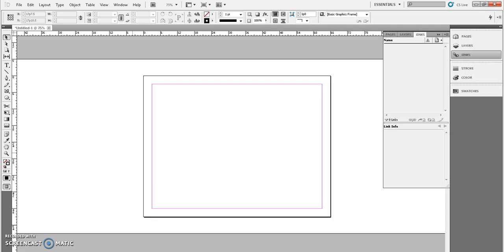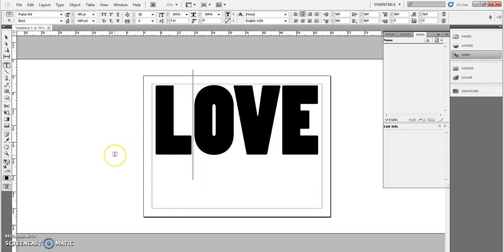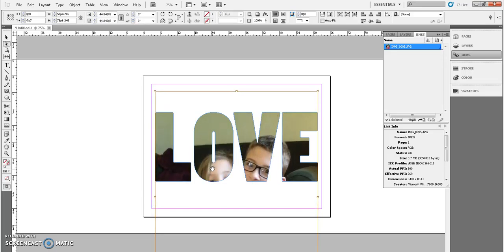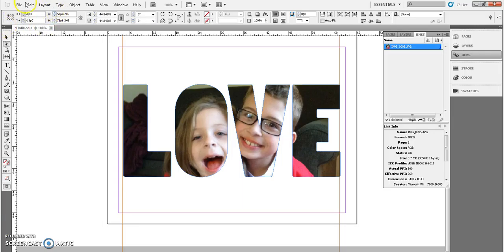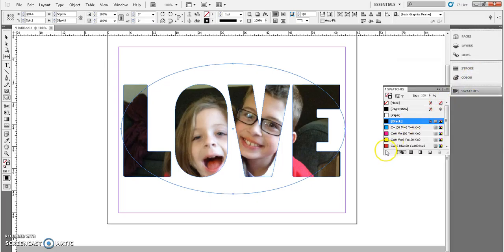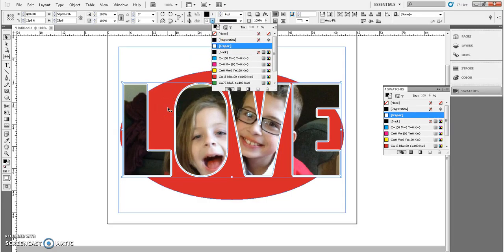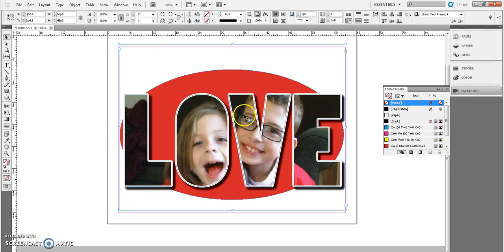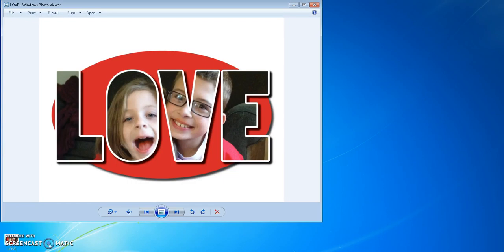P02_Text Through Photo